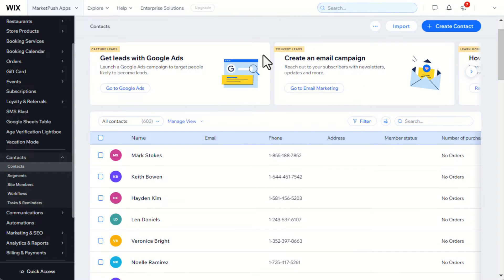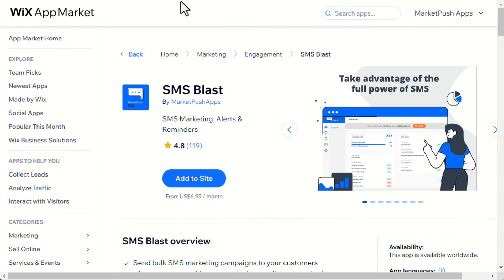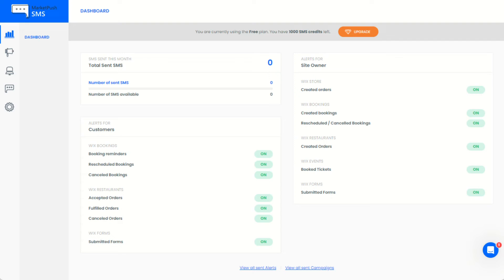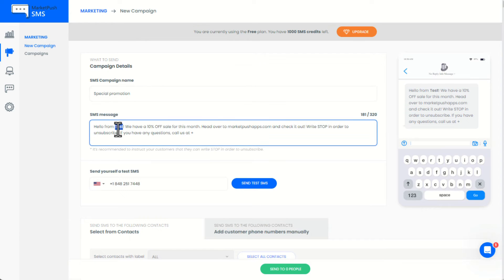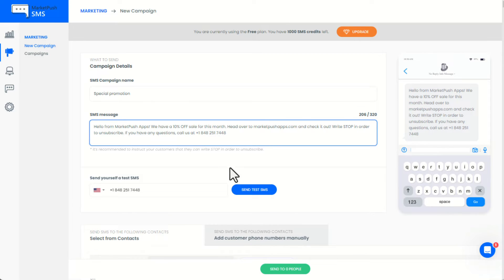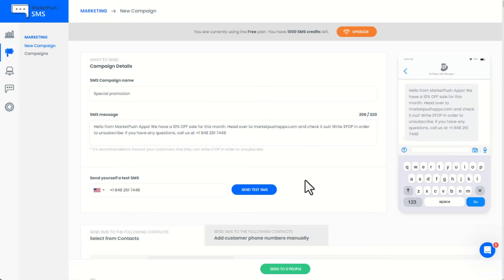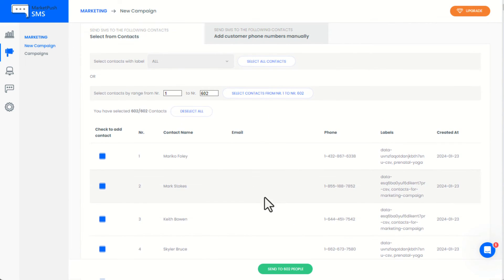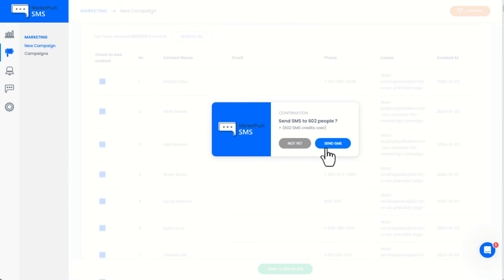How to send SMS on Wix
📱 Wix Marketing Mastery: Send SMS Campaigns with SMS Blast App! 🚀

Revolutionize your Wix site's marketing strategy with our in-depth tutorial on sending marketing SMS using the SMS Blast app. Discover how to effortlessly select a list of Wix Contacts and launch targeted SMS campaigns to supercharge your engagement.

🔄 Simple SMS Campaigns for Wix: Say goodbye to marketing hassles! Dive into the easy process of sending SMS campaigns through the SMS Blast app, enabling you to connect with your audience directly and elevate your Wix site's marketing game.

📊 Targeted Engagement: Reach your Wix Contacts with precision. Learn how to select specific lists and send tailored marketing messages, ensuring your audience receives messages that resonate with their interests and preferences.

🎨 Wix Customization Control: Tailor your marketing SMS to align perfectly with your Wix site's brand. Customize the content, choose your messaging style, and create SMS campaigns that seamlessly integrate with the overall look and feel of your site.

🌟 Wix Site Optimization: Elevate your Wix site's engagement with targeted SMS campaigns. Whether it's promoting products, events, or special offers, this tutorial will guide you through the process of creating impactful marketing messages.

📲 Effortless Contact Management: Learn how to easily manage your Wix Contacts and create segmented lists for targeted marketing. The SMS Blast app streamlines the process, allowing you to focus on creating compelling campaigns.

🖌️ Wix Aesthetics, SMS Success: Customize the appearance of your marketing SMS effortlessly. Craft messages that resonate with your Wix audience, creating impactful and visually appealing SMS campaigns.

🚀 Wix Competitive Edge: Stay ahead in the marketing game by incorporating SMS campaigns. Boost engagement, drive conversions, and solidify your position as a Wix site that leverages the latest in marketing technology.

Ready to elevate your Wix site's marketing game? Watch our tutorial, master SMS campaigns with the SMS Blast app, and witness your Wix site thrive with targeted marketing engagement!